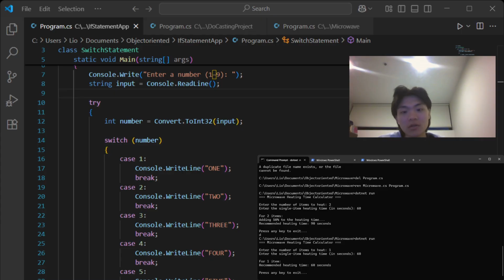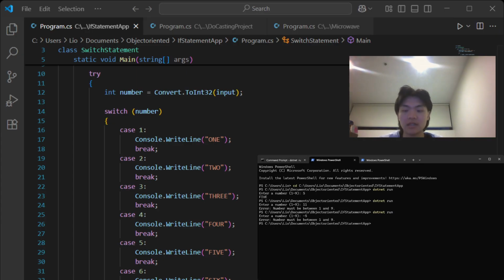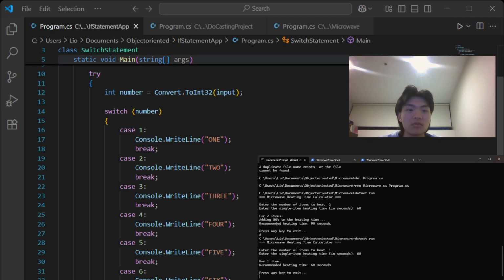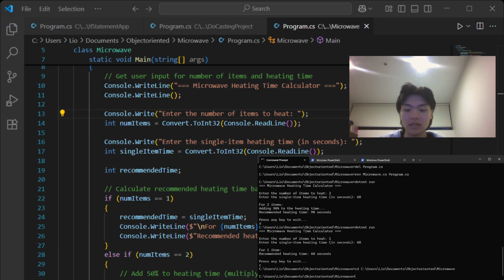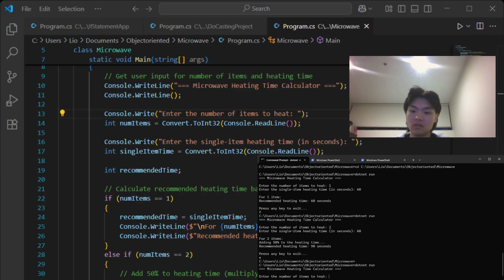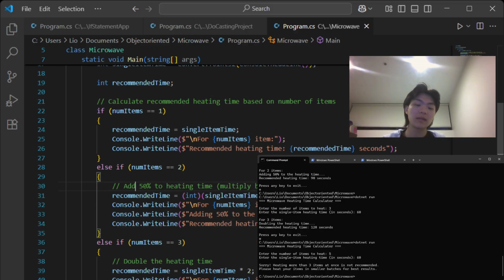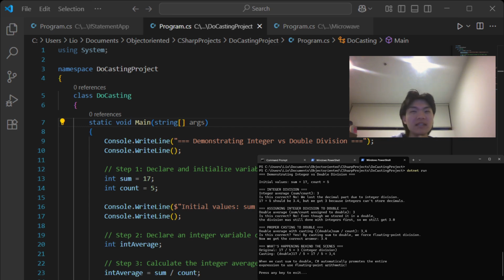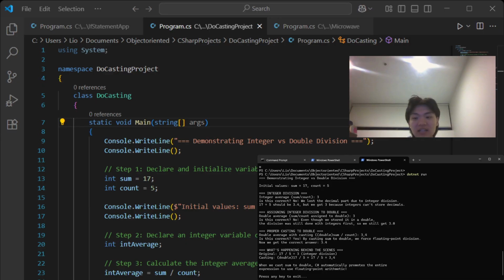Task 1.1 Selection and casting